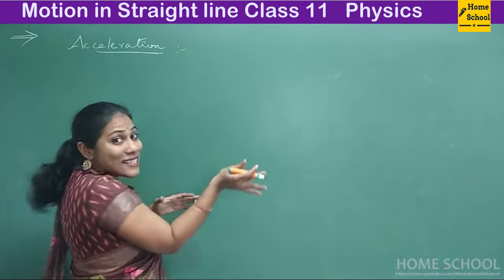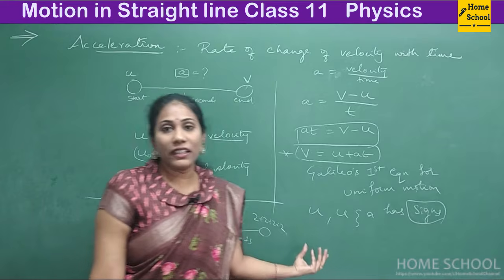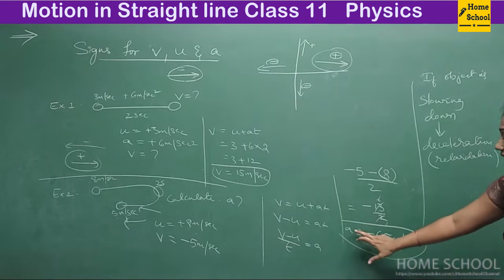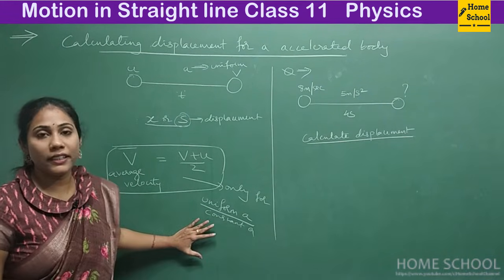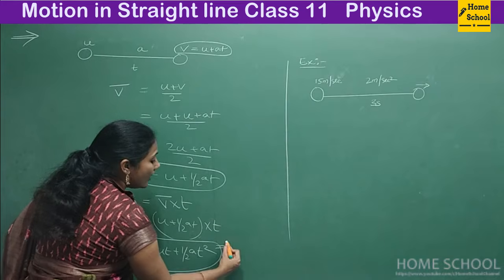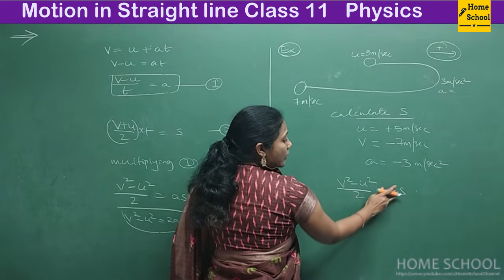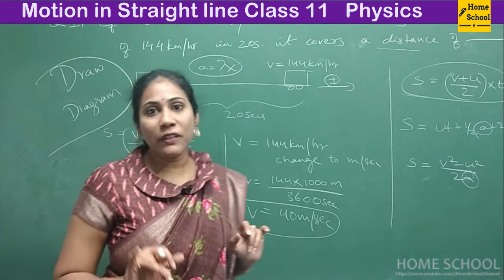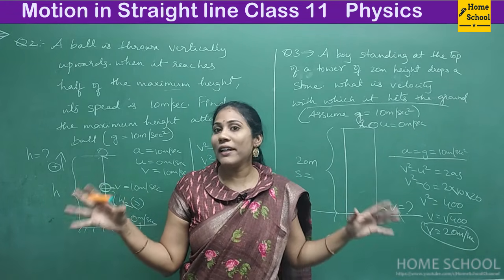Acceleration | Motion in Straight line class 11| Problems on acceleration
This Motion in straight line class 11 video is about acceleration and its equations for uniform motion. It includes kinematic equations that helps in calculating acceleration, displacement and velocity. Problems on acceleration are easily solved. Previous year neet/jee questions are solved.
video also contains Galileo's equations for uniformly accelerated body.

Check link below for class 11 videos chapter wise.